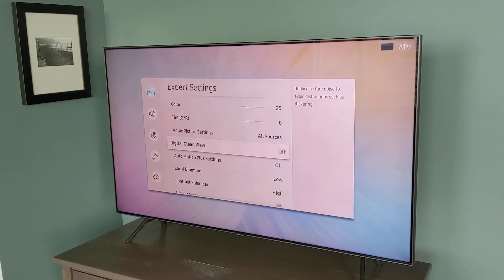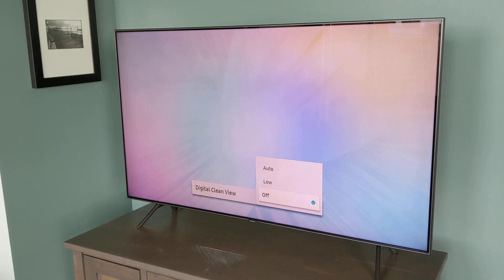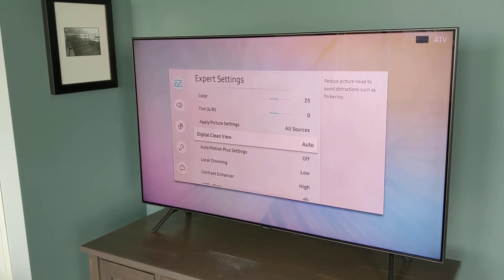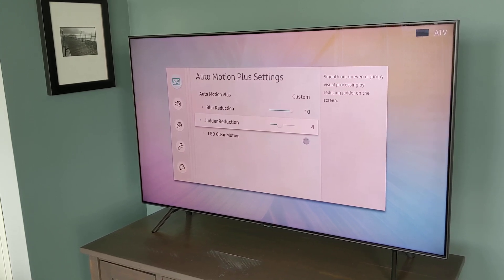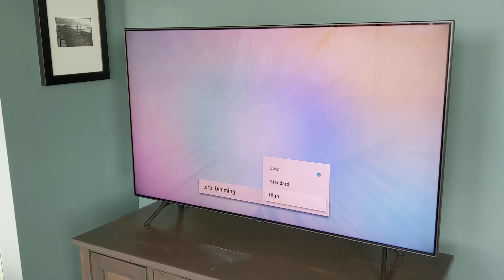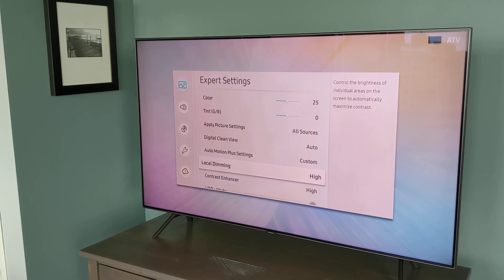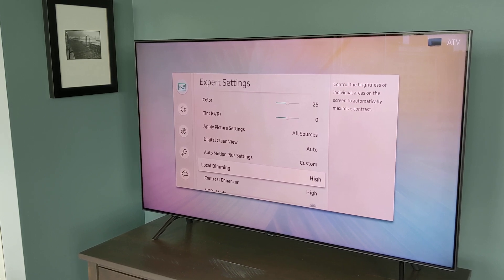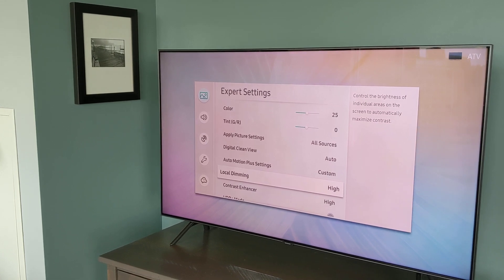Samsung Q8FN TV Image Processing In Depth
In this video we look at the image processing features of the Samsung Q8FN 2018 Television in depth. We look at upscaling, motion interpolation and local dimming.